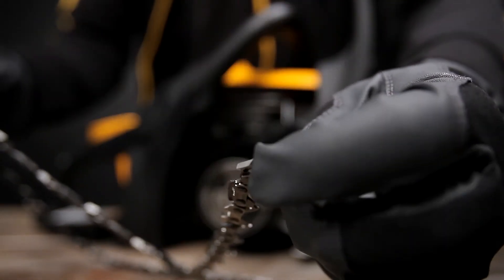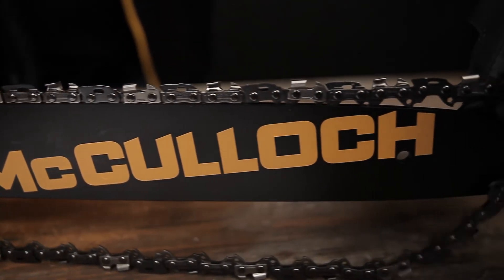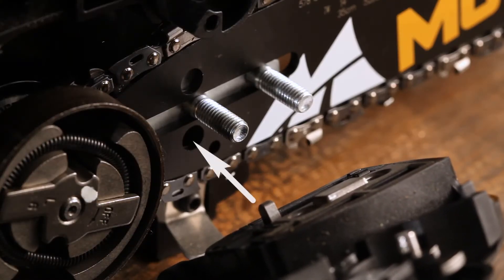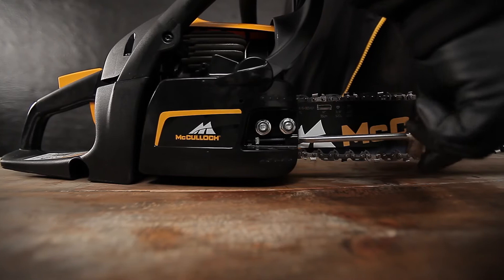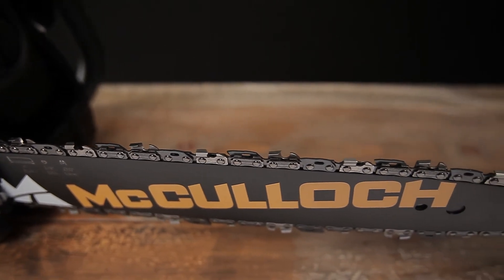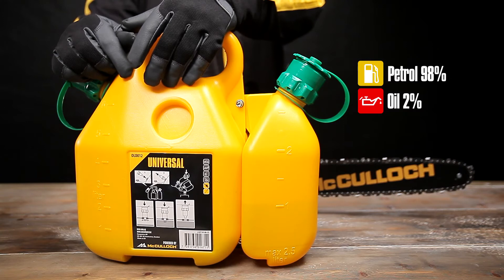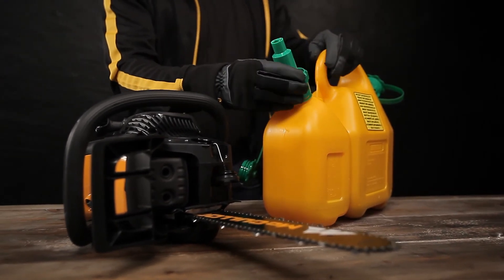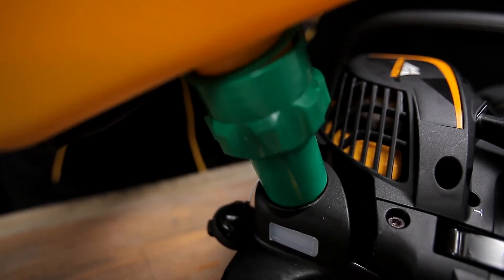Getting started with your chainsaw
Easy description of what to do before using your McCulloch chainsaw -- how you attach the bar to the saw, attach the chain to the bar, adjust the chain tensioning, and fuel the engine. Everything you need to get started and get the job done.